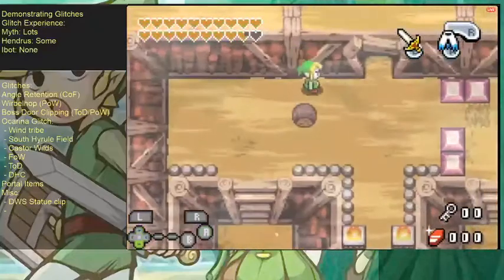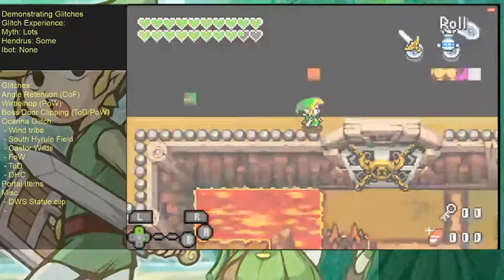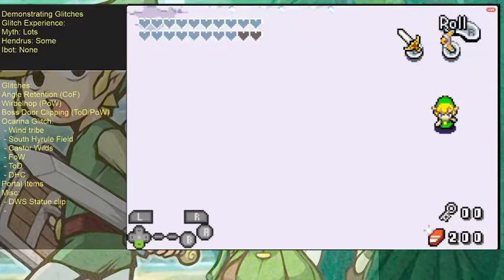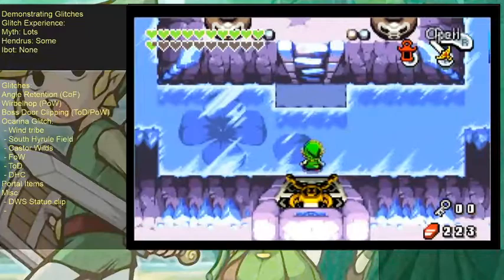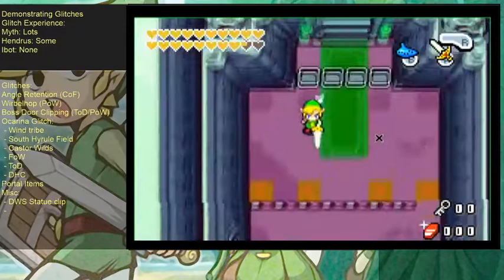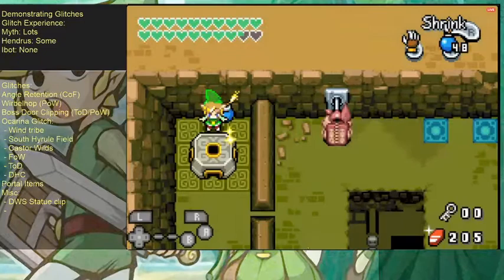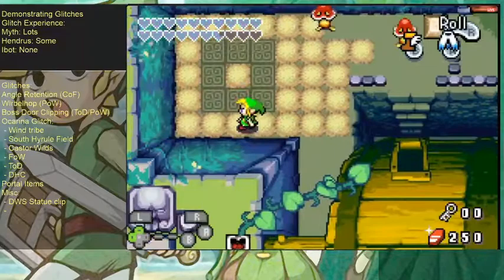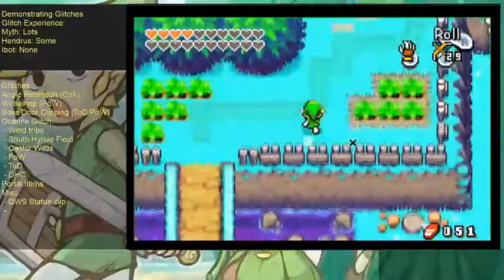TMCR: Glitch Demonstration w/ Hendrus & Ibot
Here is a video demonstrating all of the glitches that have applications in the minish cap randomizer. Myself, Hendrus and Ibot all have different levels of experience with these glitches varying from a lot of experience to never having done any before), Here are the timestamps for each of the glitch demonstrations:

Intro: 0:00:00

CoF Angle Retention 1: 0:01:36
CoF Angle Retention 2: 0:13:31
PoW Wirbelhop: 0:26:02

PoW Boss Door Clip: 0:31:00
ToD Boss Door Clip 1: 0:36:55

ToD Ocarina Glitch 1: 0:41:52
ToD Boss Door Clip 2: 0:48:15
ToD Ocarina Glitch 2: 0:56:00
Wind Tribe Ocarina Glitch 1:00:27
Western Woods Ocarina Glitch 1:04:05
Castor WIlds Ocarina Glitches: 1:07:50
DHC Ocarina Glitches: 1:16:20
DHC Ocarina Door Jumps: 1:18:45
DHC Grate Room with OG: 1:29:30

FoW Portal Items 1: 1:32:05
FoW Damage Boost: 1:38:00
FoW Portal Items 2: 1:48:25
FoW Ocarina Glitch 1:51:45

DWS Statue Clip: 1:56:48
Lakehouse OG 1: 2:05:10
Lakehouse OG 2: 2:08:05

Ending Summary: 2:18:34